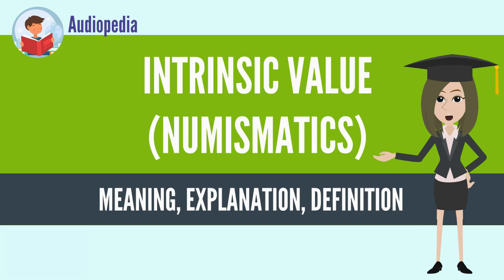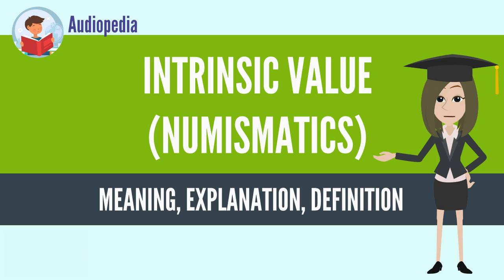What Is INTRINSIC VALUE (NUMISMATICS)? INTRINSIC VALUE (NUMISMATICS) Definition & Meaning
What is INTRINSIC VALUE (NUMISMATICS), What does INTRINSIC VALUE (NUMISMATICS) mean, INTRINSIC VALUE (NUMISMATICS) meaning, INTRINSIC VALUE (NUMISMATICS) definition, INTRINSIC VALUE (NUMISMATICS) explanation

In commodity money, intrinsic value can be partially or entirely due to the desirable features of the object as a medium of exchange and a store of value. Examples of such features include divisibility; easily and securely storable and transportable; scarcity; and difficulty to counterfeit. When objects come to be used as a medium of exchange they lower the high transaction costs associated with barter and other in-kind transactions.

In numismatics, intrinsic value, also known as melt value, is the value of the metal, typically a precious metal, in a coin. For example, if gold trades in commercial markets at a price of US$ 1200 per fine troy ounce, then a coin minted from one troy ounce of fine gold would have an intrinsic value of US$ 1200.

When a coin is in use as money and the intrinsic value becomes greater than the face value, these coins are in danger of being removed from circulation in large numbers (an expression of Gresham's law). When copper prices skyrocketed in the mid-to-late 1970s, there was a fear that the U.S. one-cent piece might succumb to this fate, leading the Mint to change the composition of the cent in 1982.[1]
Source: Wikipedia.org